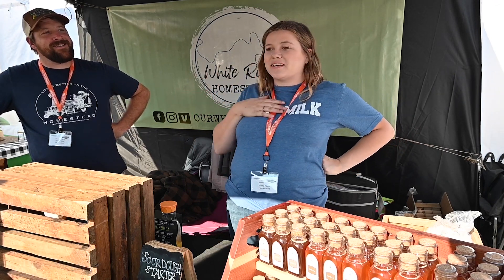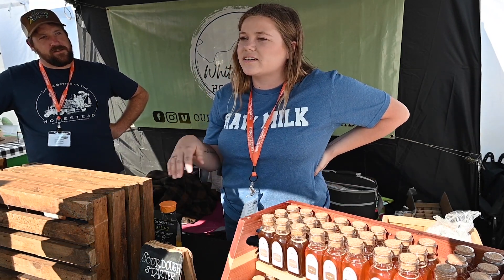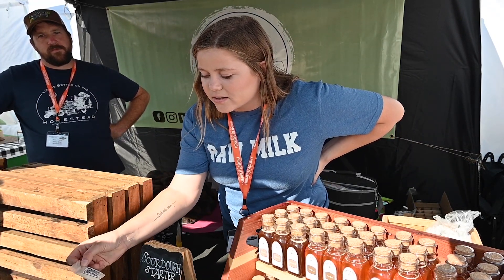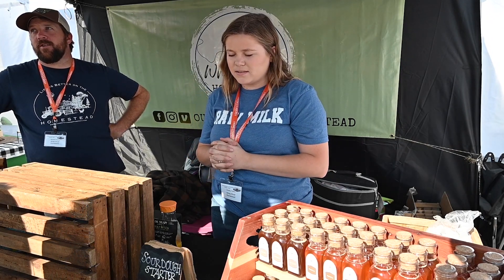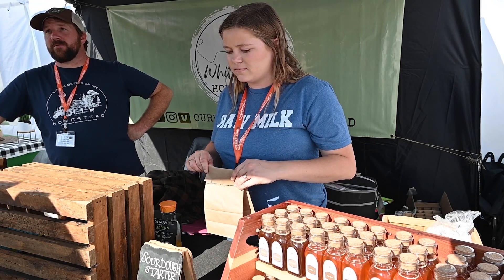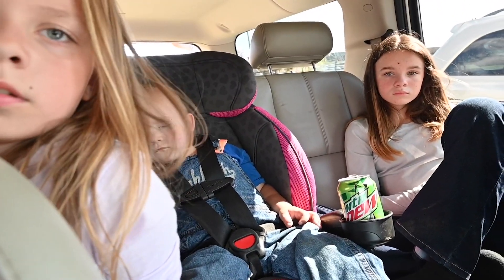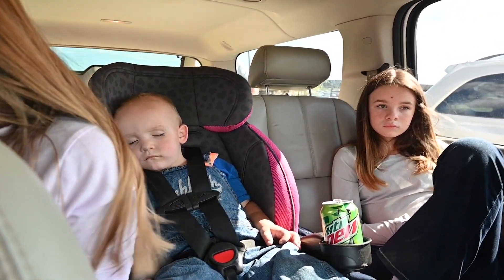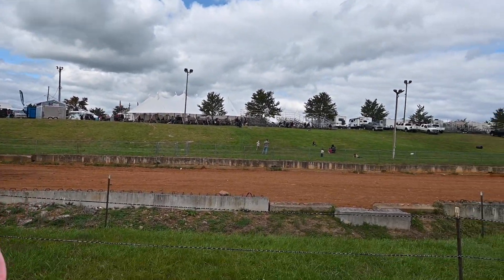Homesteaders of America 2022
Prosperity SC 29127